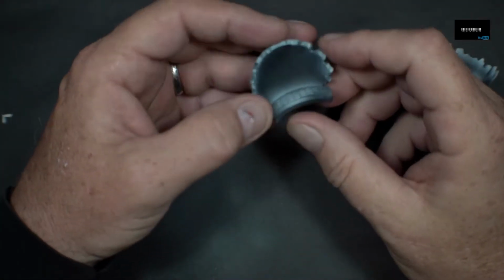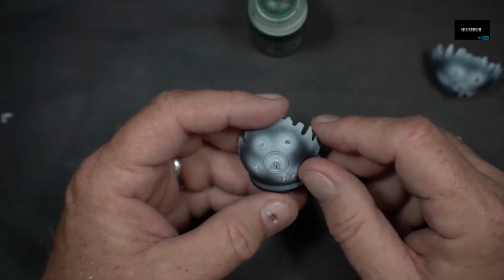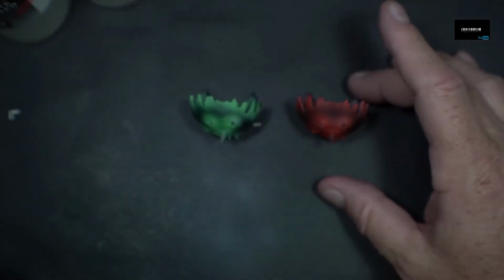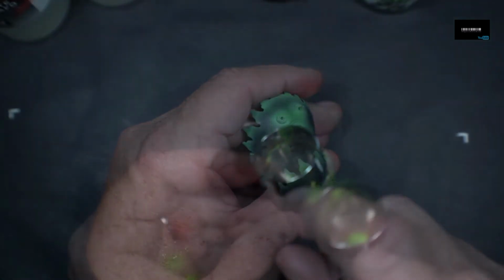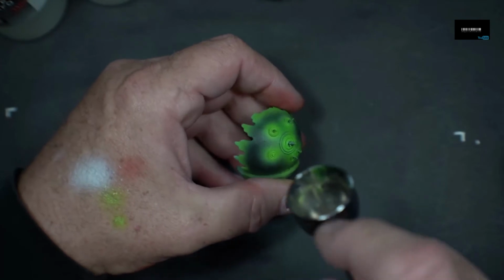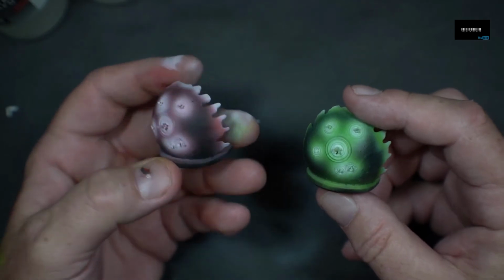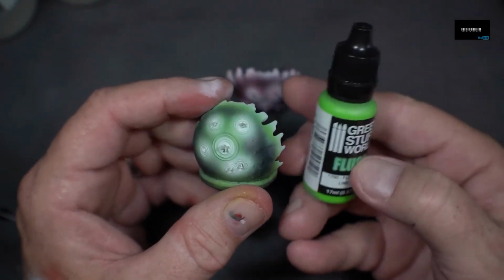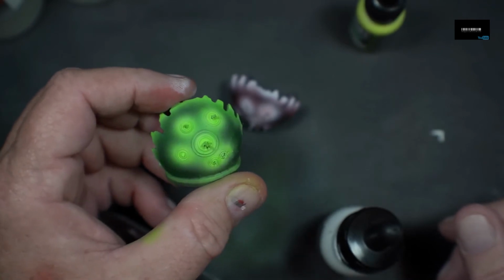Painting shields for Stargrave, keep it simple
Throwing Paint Episode 3 "Shields Up!" Stargrave Capitan and 1st Mate power. Painting up a force shield, airbrushing the whole project. No brush was used. I used some fluorescent black light Green Stuff world Paint. Fun product.
 Along with many others, Vallejo
Miniature Painting